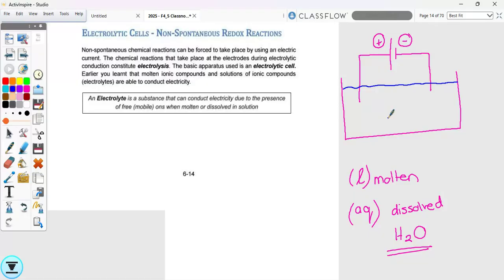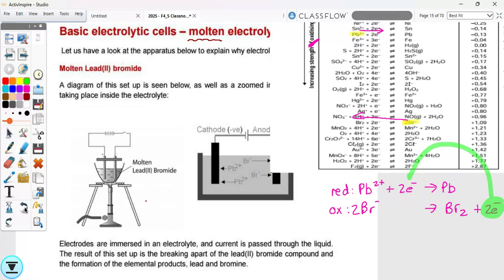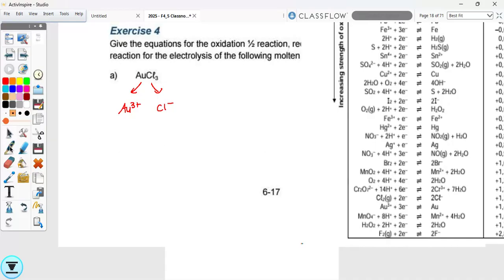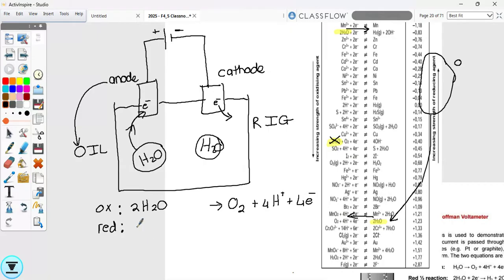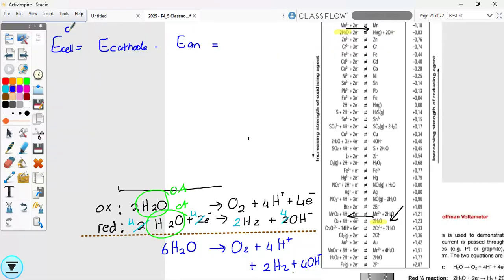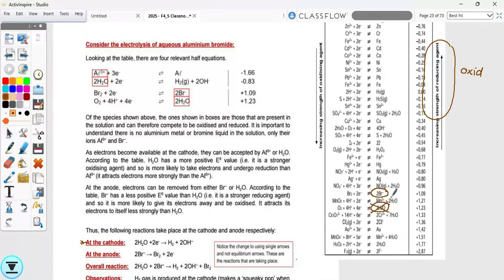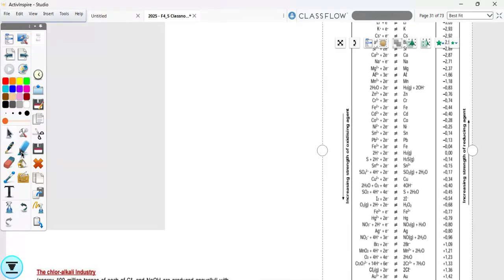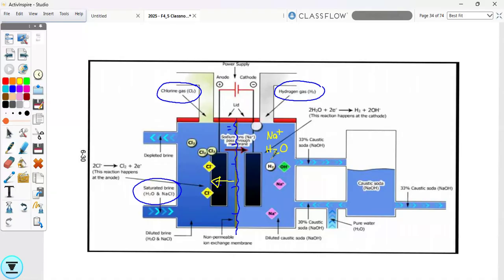Lesson - Redox, Non Spontaneous 13 July